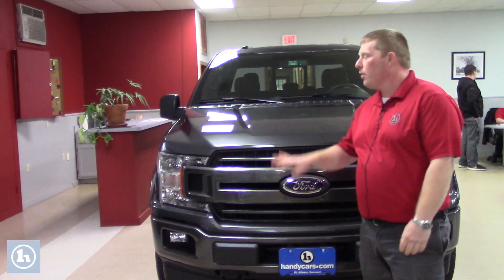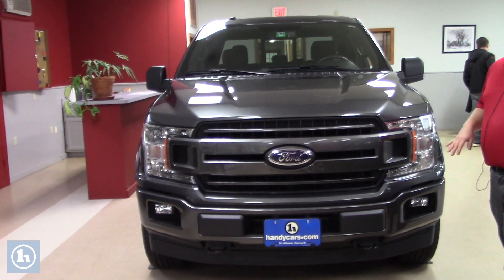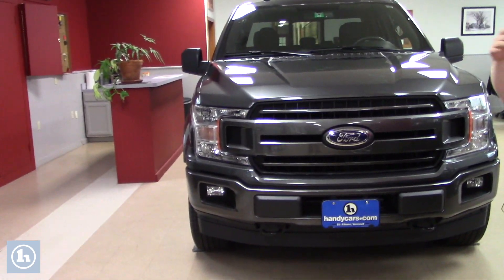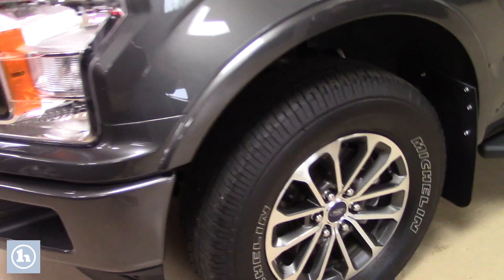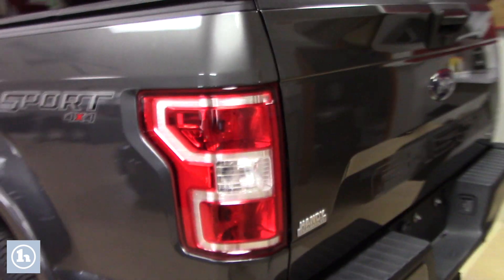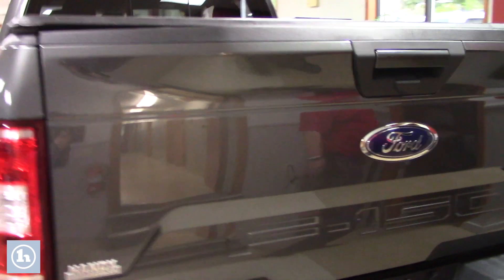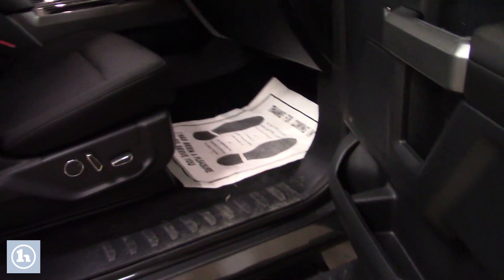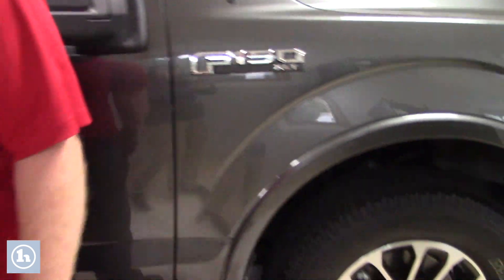Ford F 150 for Kaleb from David